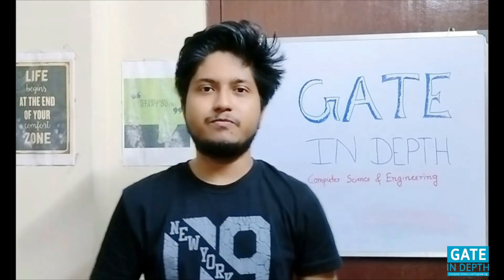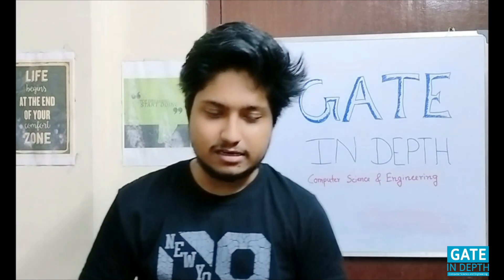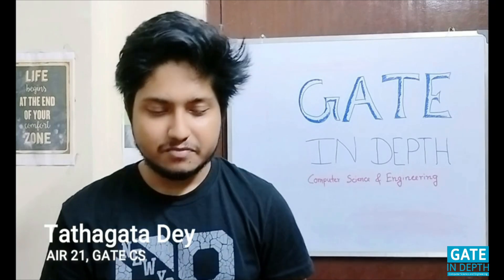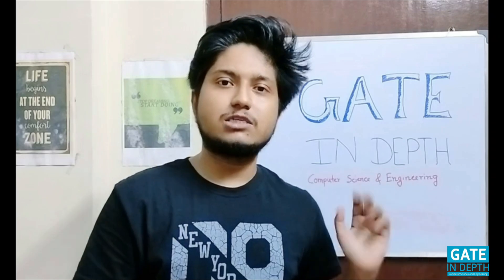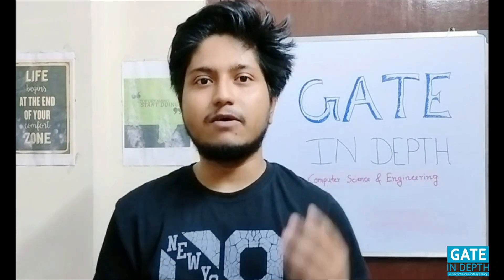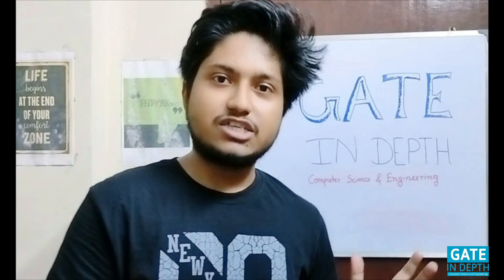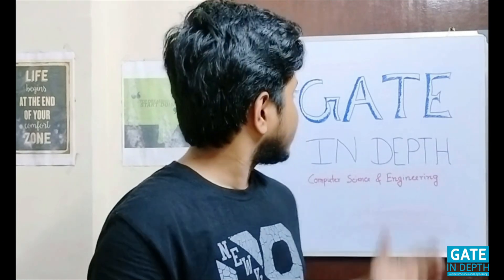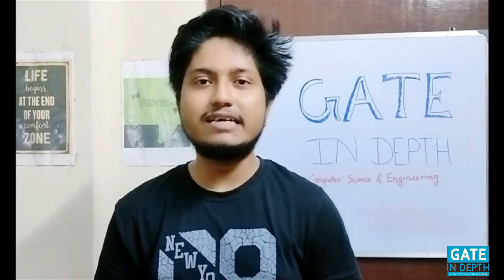Introduction to GATE in Depth | GATE Computer Science | Tathagata Dey | Akash Mondal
GATE in Depth is an online open forum to learn about various concepts, topics and problem-solving approaches in Computer Science. This community is initiated by Tathagata Dey and Akash Mondal, respectively AIR 21 and AIR 52 in GATE Computer Science 2022.

GATE in Depth focuses on intuitively approaching different ideas and problem-solving skills to enhance a deep conceptual foundation. This is a non-profit organization solely created to develop a better environment for educational growth. We invite you all to join us in this journey, be it as a learner or as a creator.